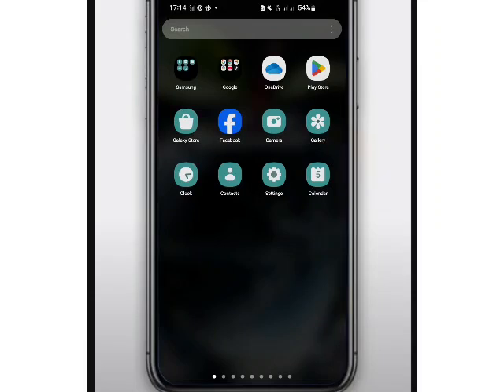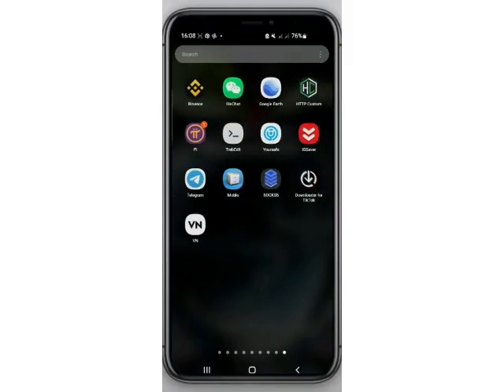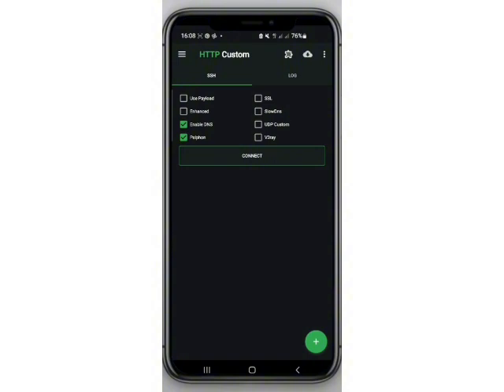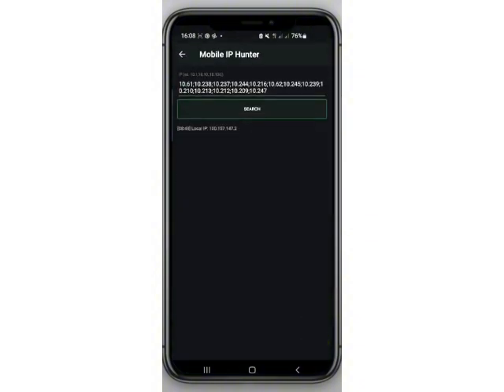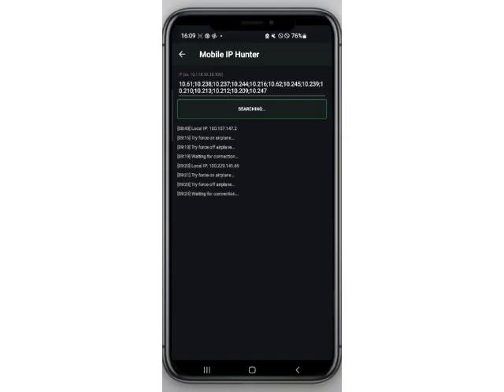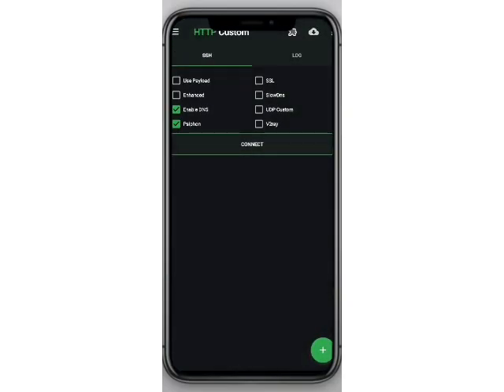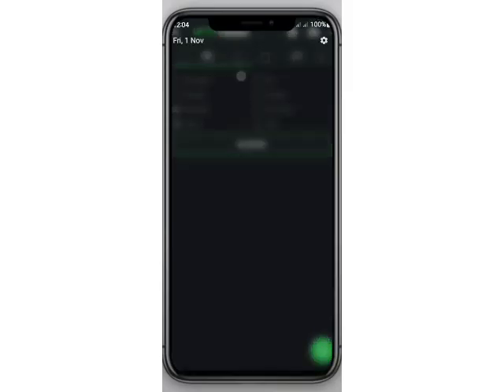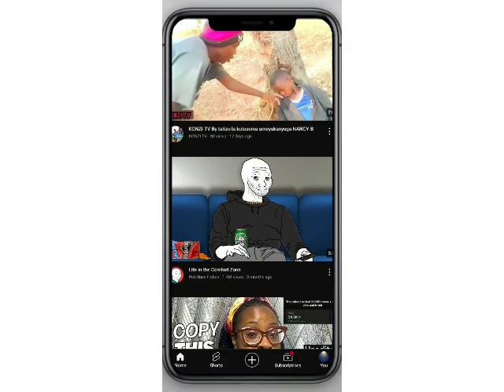Unlimited WiFi connection for free 💯